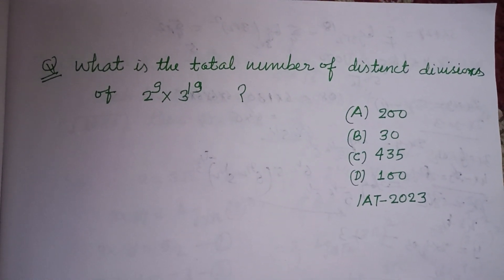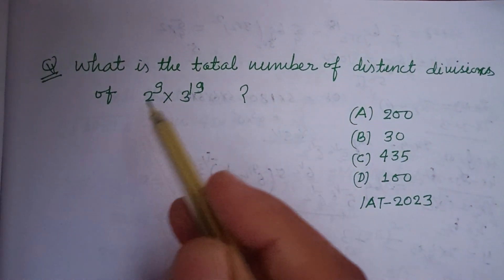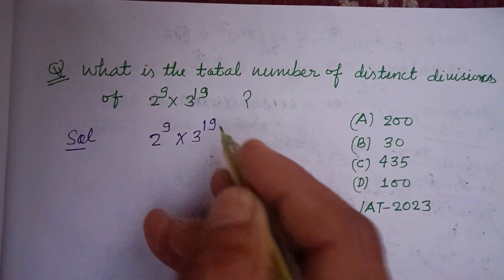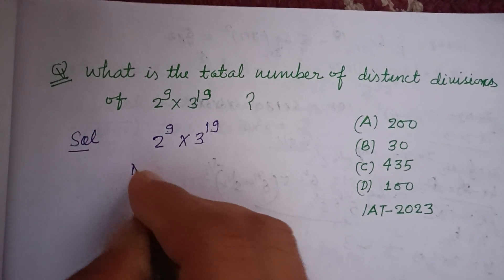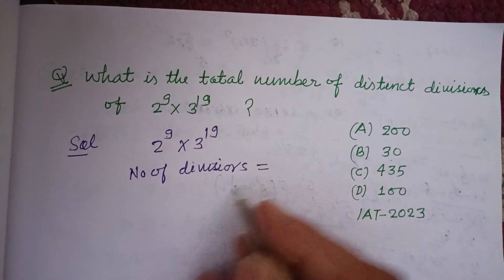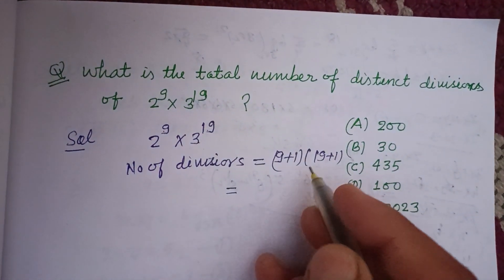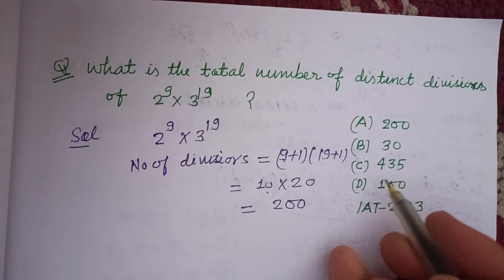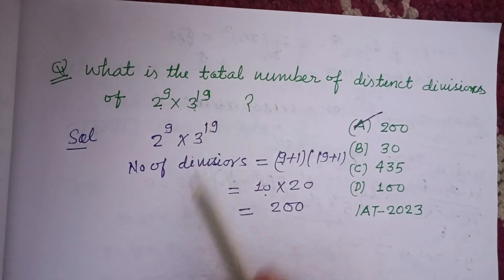What is the total number of distinct divisors of 2⁹×3¹⁹ ? | IISER -IAT 2024 maths